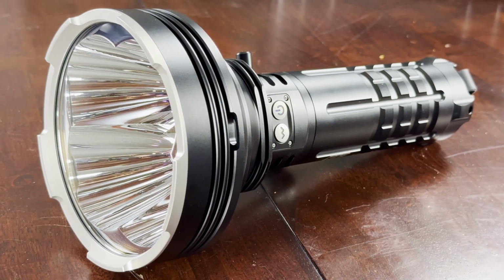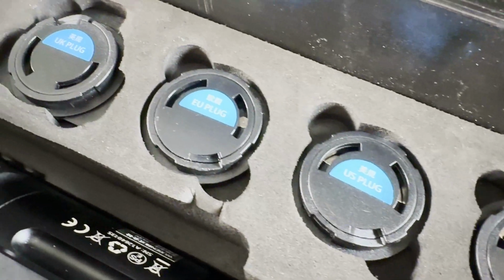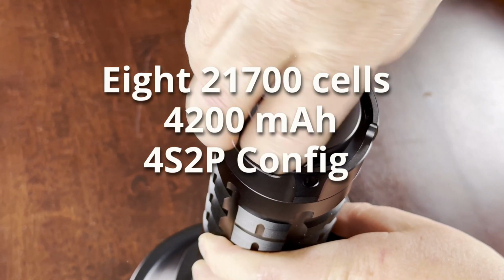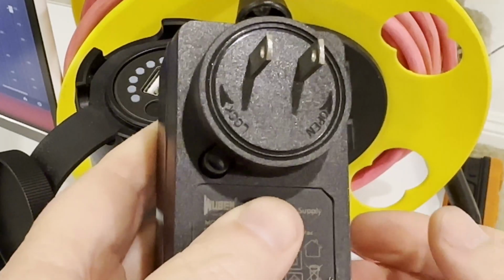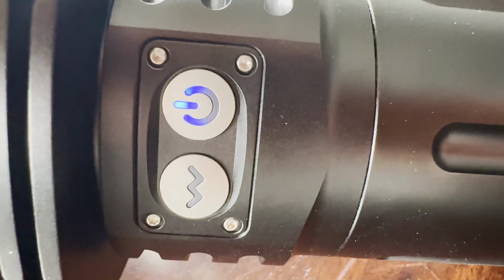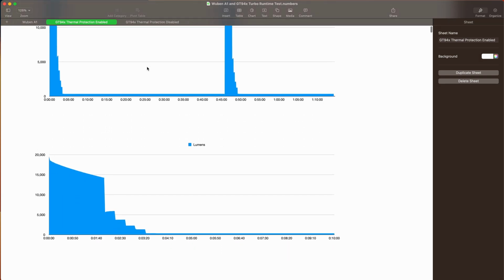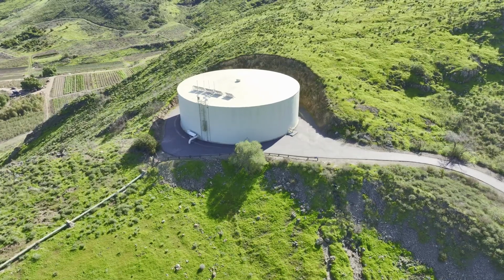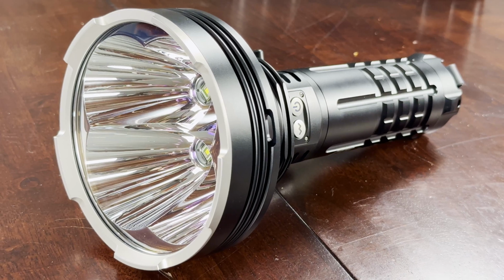Wuben A1 Full Review - 20,000 lumen quad SBT90.2 searchlight!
Contents
00:00 - Start
01:33 - What comes in the case?
02:44 - Size and Build Quality
04:13 - Batteries and Charging
07:03 - Powerbank
07:51 - UI
08:44 - Lumen and Runtime Testing
11:36 - Beamshots
12:31 - Conclusion